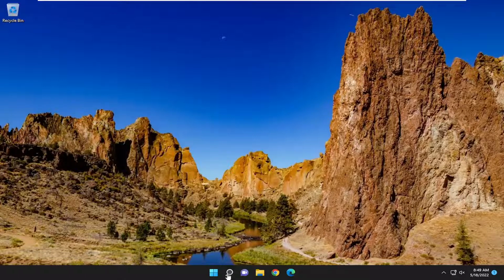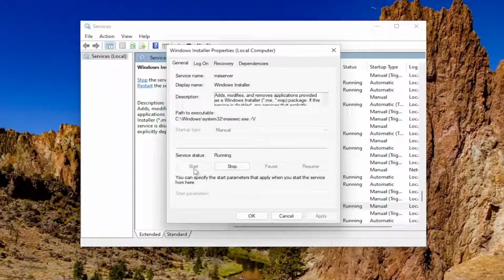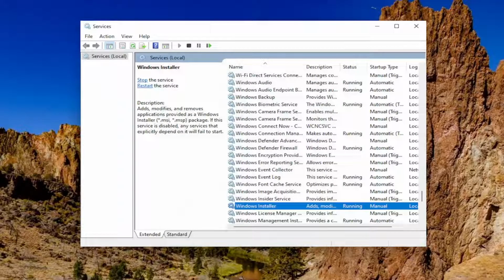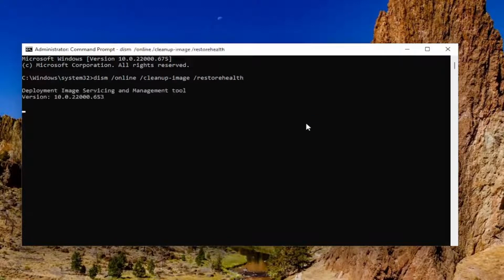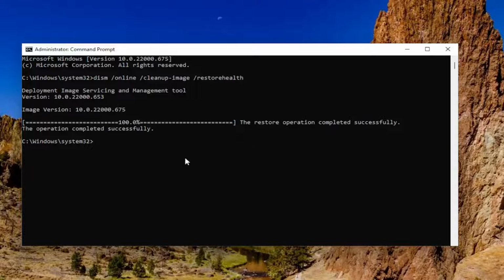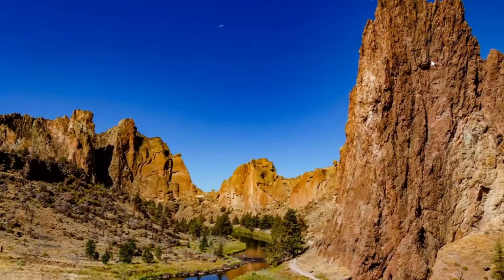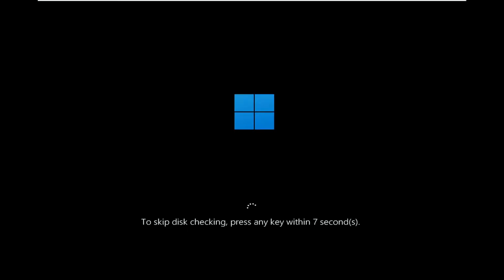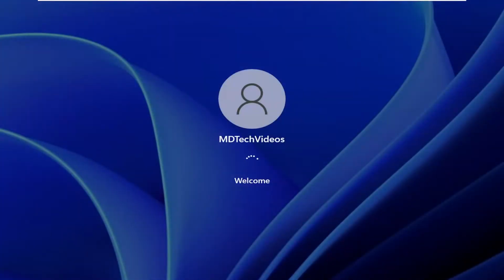Fix Windows Resource Protection Could Not Perform Requested Operation on Windows 11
Commands Used:
dism /online /cleanup-image /restorehealth
chkdsk /r

Whenever you need to fix a BSOD error or any other type of Windows error, the first tool you probably reach for is the System File Checker. But what happens if you run an SFC scan and it throws you an error as well?

SFC Scannow can automatically fix many computer errors. Unfortunately, it can go haywire too. The most common issue when using the system file checker is the “windows resource protection could not perform the requested operation” error. Read on to learn what this error means and how you can fix it.

Issues addressed in this tutorial:
windows resource protection could not perform
sfc windows resource protection could not perform the requested operation
windows resource protection could not perform the requested operation
windows resource protection could not perform the repair service
windows resource protection could not perform the requested operation offline
windows resource protection could not perform scannow
windows resource protection could not perform the requested operation 100
windows resource protection could not perform the requested action

System File Checker is a utility in Windows Operating Systems that helps users repair the corrupted System Image files. If System Image files are corrupted, your computer will not function properly and you will get errors with some programs or apps. System files corruption can be fixed with the help of SFC and DISM tools. You can run an SFC scan anytime to repair the corrupted system files. Sometimes the System File Checker tool does not perform the requested operation and throws the following error: